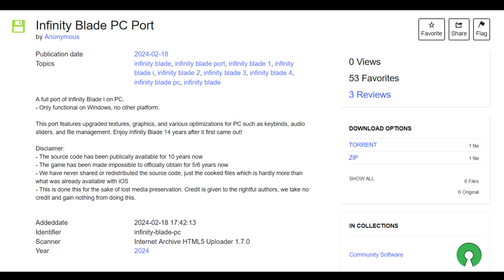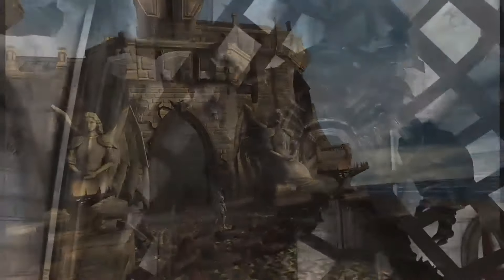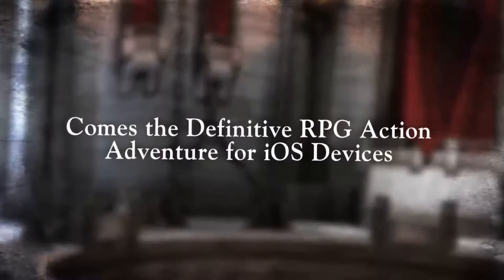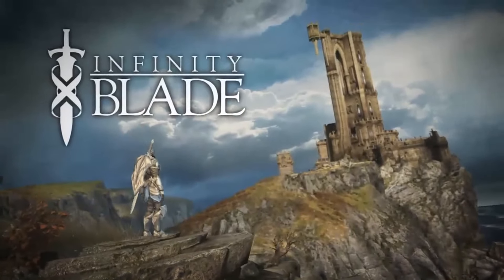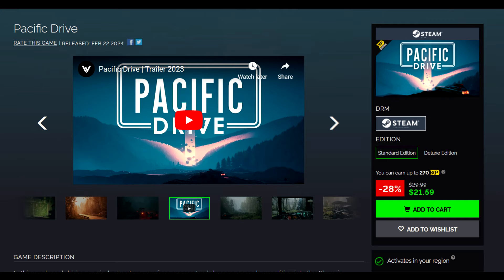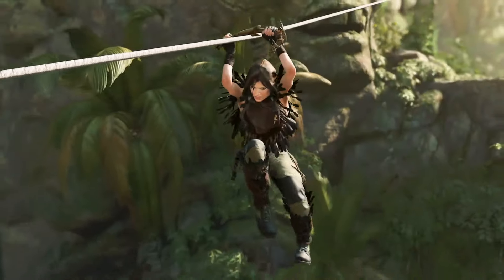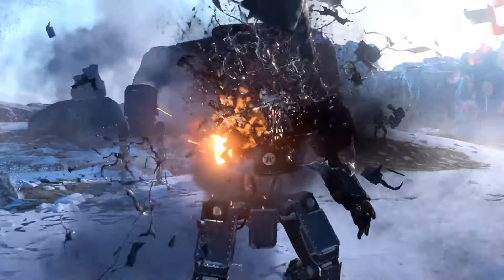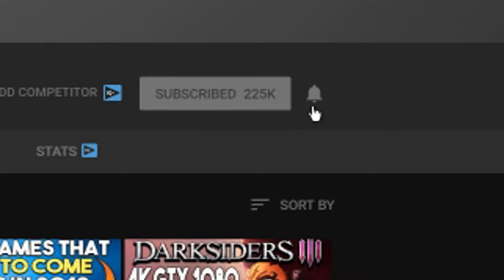GET AN ABSOLUTELY AWESOME FREE PC GAME RIGHT NOW + TONS OF GREAT STEAM GAME DEALS!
Links-
0:00 - Intro

Infinity Blade FREE PC Port - 0:41

Pacific Drive - 5:02

Tomb Raider Definitive Survivor Trilogy - 5:52

HELLDIVERS™ 2 (Use Code FEB17) - 6:40